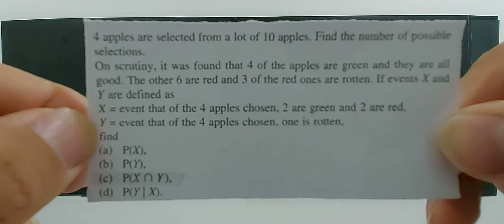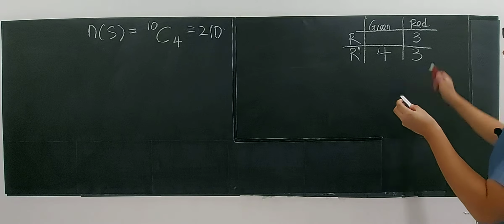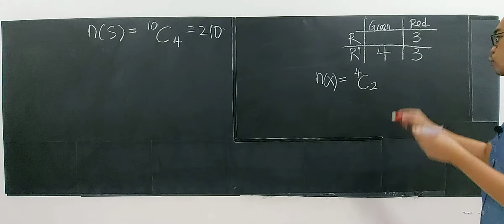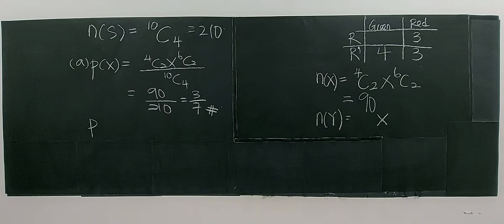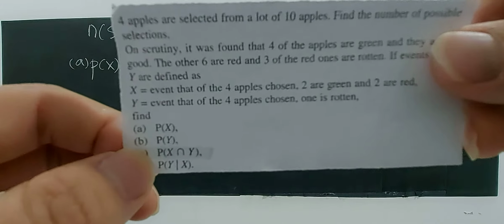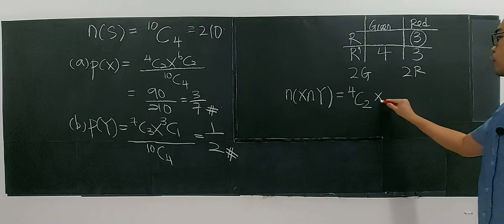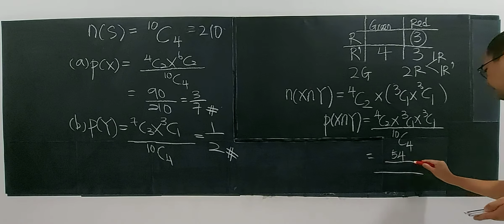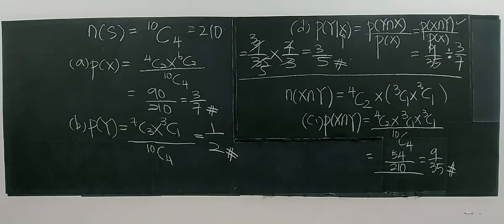Probability Extra 10